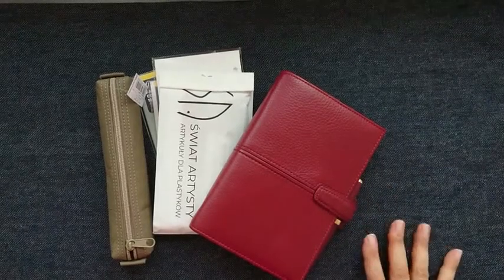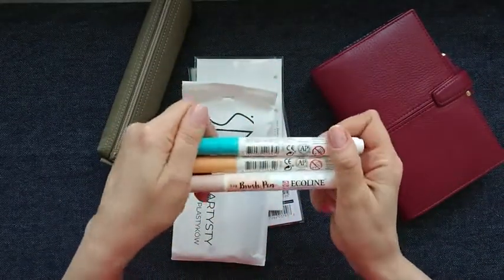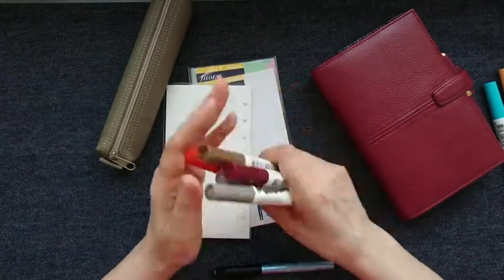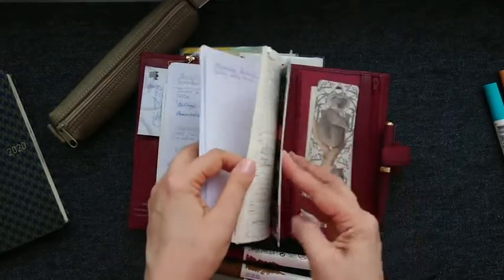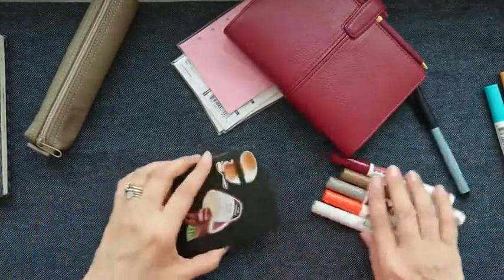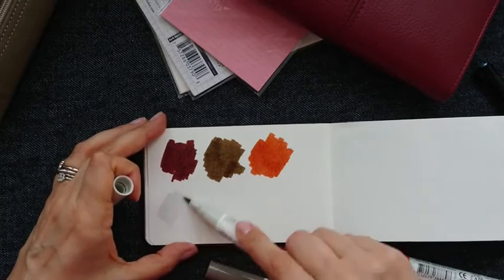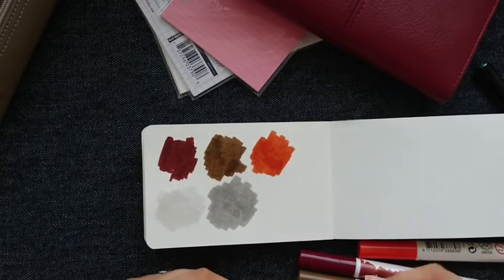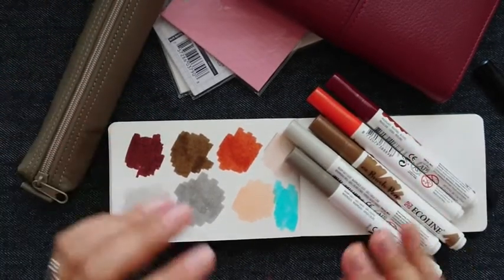Stationary Small Haul – Inserts for Filofax Personal Size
Some small goodies: Ecoline brush pens, pencil case, inserts for Filofax personal size - currently my favorite planner.

It is always very encouraging to do more for you. There is lots of art stuff waiting for sharing with you.